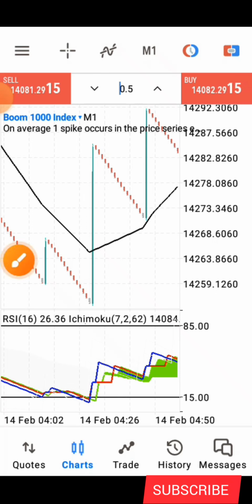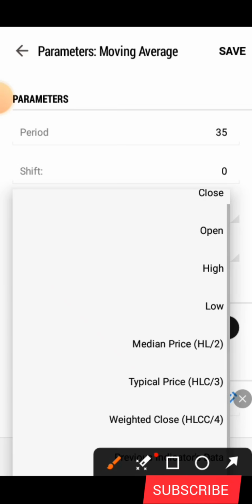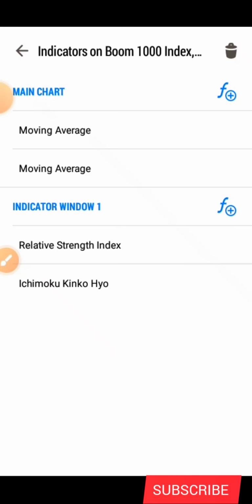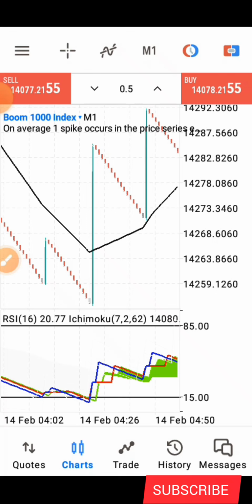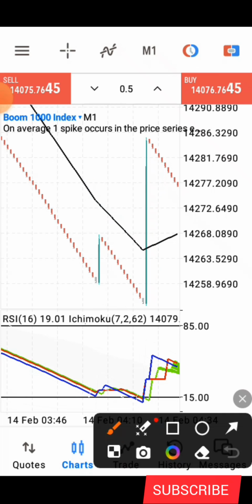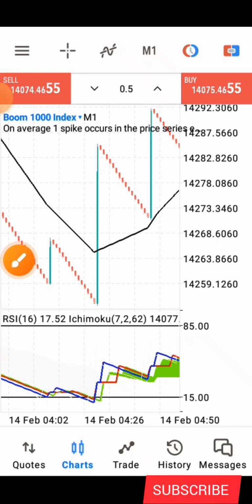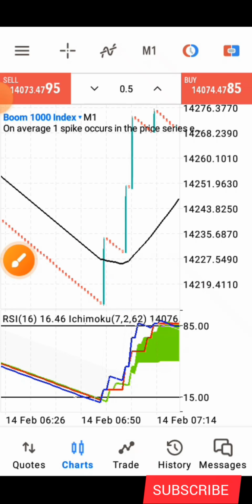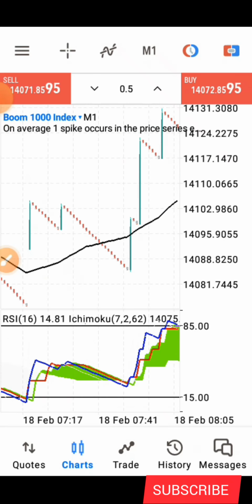Boom & Crash/ The Ultimate Spike Catching Strategy For All Beginners/ 99.9% Accuracy